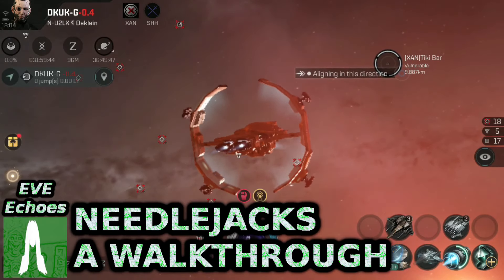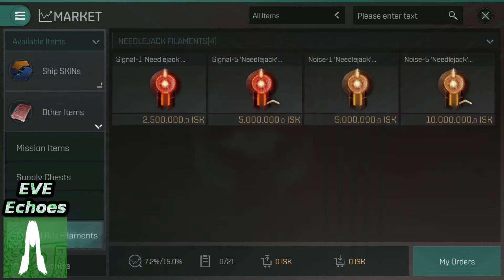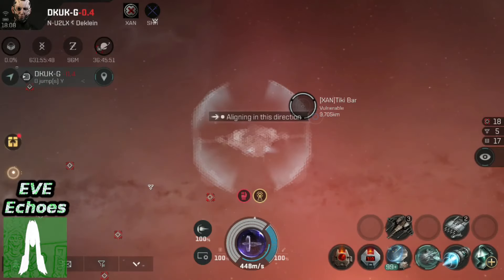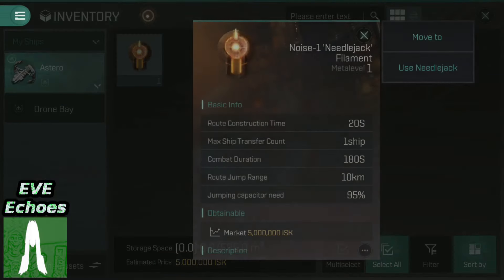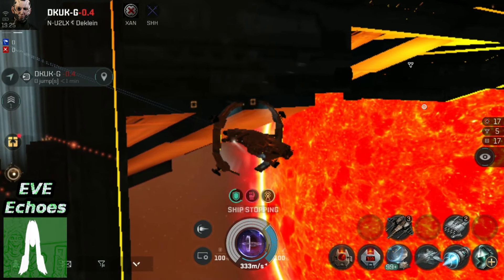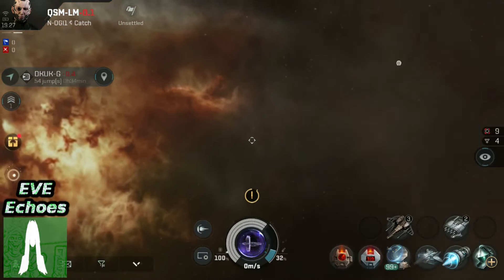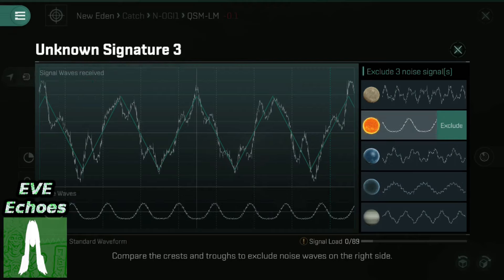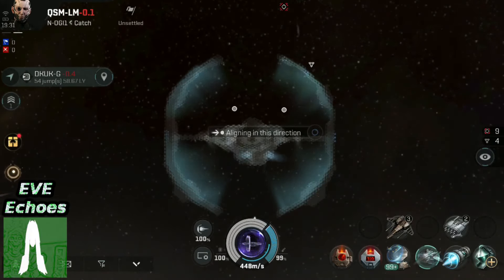How Do NeedleJacks work? Echoes Walkthrough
Are you curious as to how Needlejacks work in EVE Echoes? Do you want to leap across the map instantly in our favourite Sci-Fi Spaceships mobile game? Then checkout todays walkthrough / tutorial on this exciting new feature!

Recorded on Pixel 2 & Steam Deck and Edited on Steam Deck